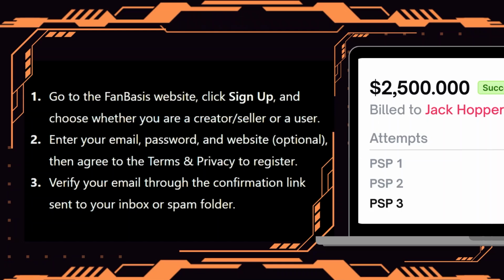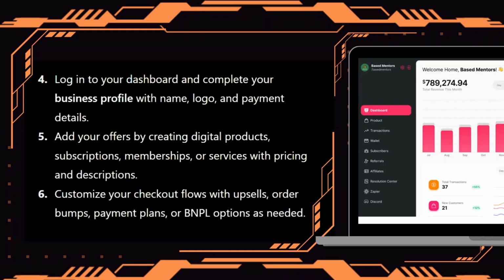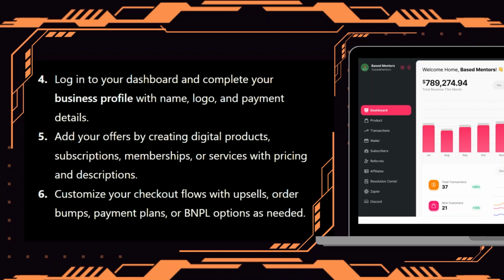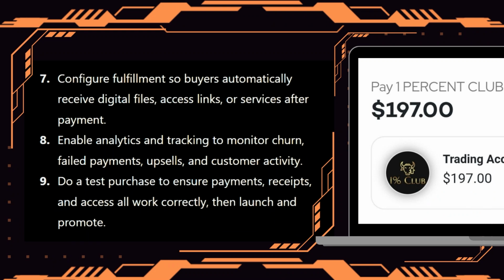How To Set Up Fanbasis (Full Guide)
📱 In this video, I’ll walk you through How To Set Up Fanbasis (Full Guide)

Timestamps
0:00 Intro
0:07 Tutorial